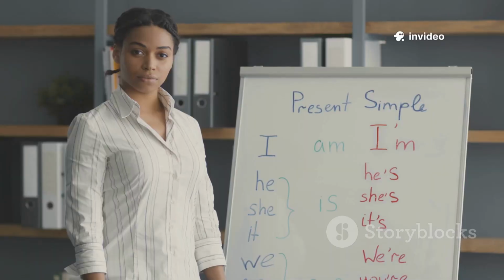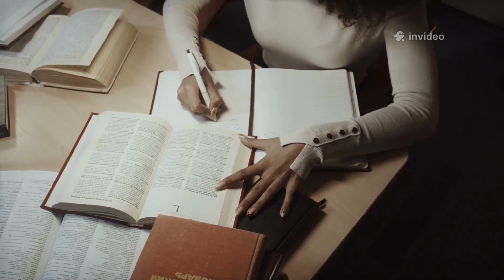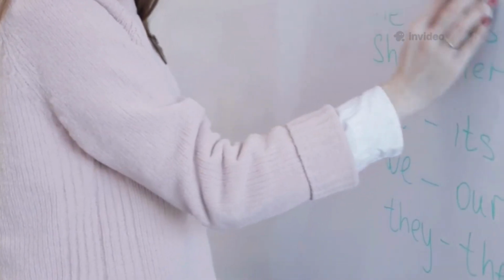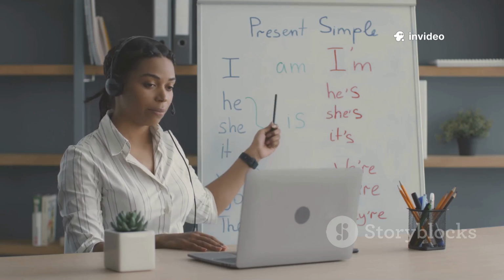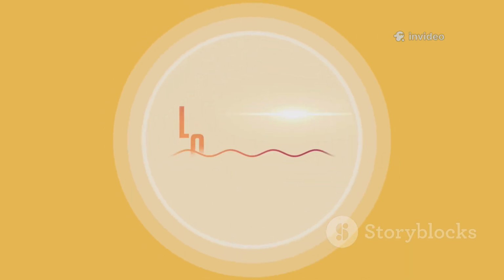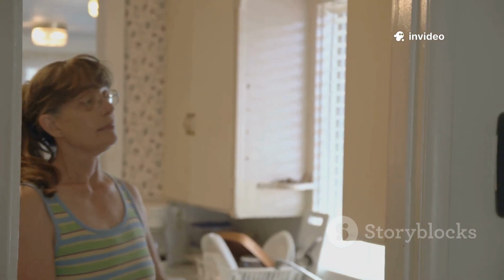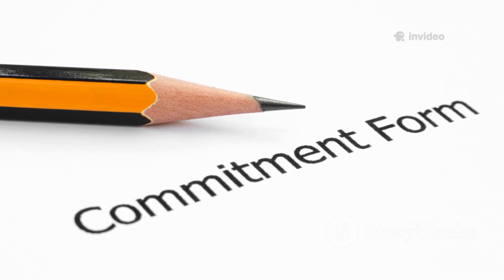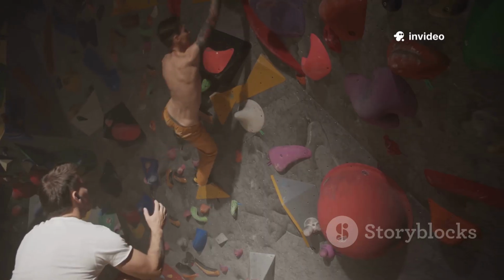WILL vs GOING TO English Grammar Explainer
¿Quieres dominar el uso del futuro en inglés? En este video te explicamos claramente la diferencia entre WILL y GOING TO, con ejemplos, trucos y situaciones reales para que nunca más te confundas. Aprende cuándo usar WILL para decisiones espontáneas, promesas y predicciones sin evidencia, y cuándo elegir GOING TO para planes ya decididos y predicciones basadas en señales. Además, resolveremos errores comunes y pondremos a prueba tus conocimientos con un ejercicio práctico interactivo. ¡Ideal para estudiantes de inglés de todos los niveles! Deja tus dudas en los comentarios y comparte este contenido con tus amigos para que también mejoren su inglés.

See Less
OUTLINE:
00:00:00
Your Journey into the English Future

00:00:45
Structuring 'Will' and 'Going To'

00:06:28
Spontaneity, Promises, and Predictions

00:07:07
The 'Aha!' Moments

00:07:54
The Commitments We Make with 'Will'

00:08:47
Plans, Intentions, and Evidence

00:09:28
The Future We've Already Decided

00:10:01
A Head-to-Head Comparison

00:12:41
Navigating the Pitfalls

00:13:26
A Quiz to Test Your Skills

00:16:56
Your Future with the Future Tense